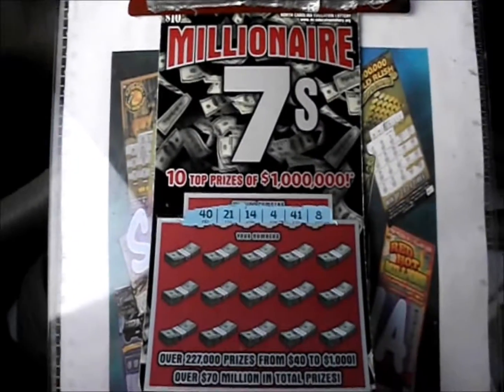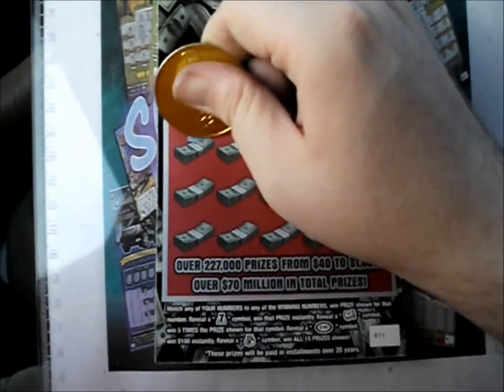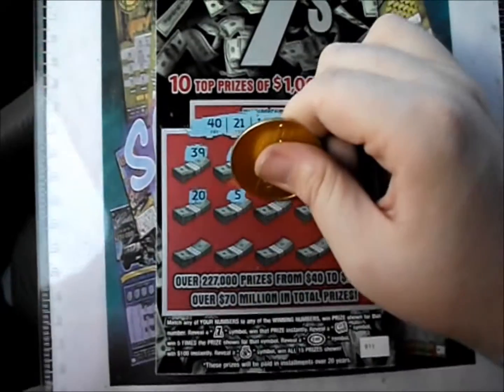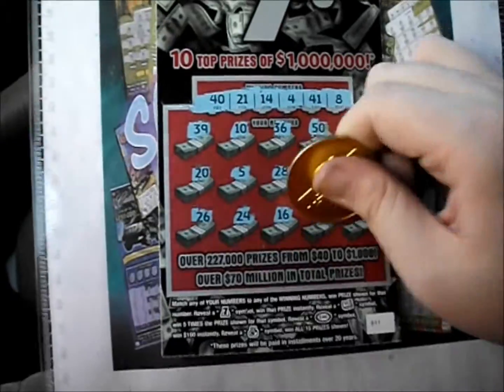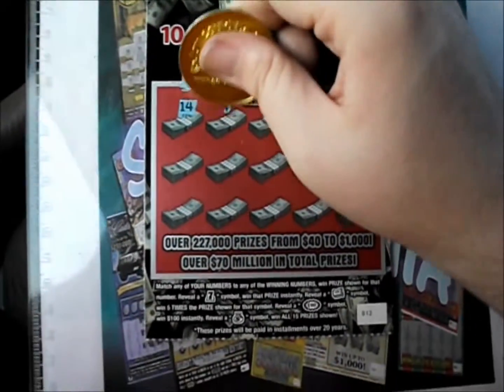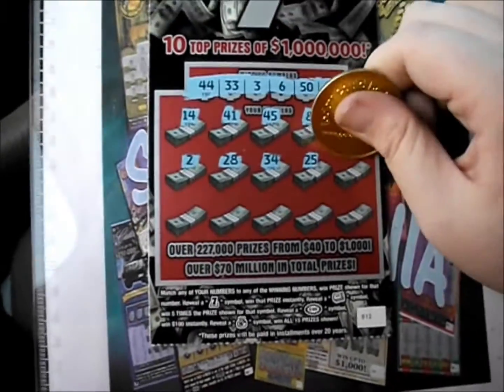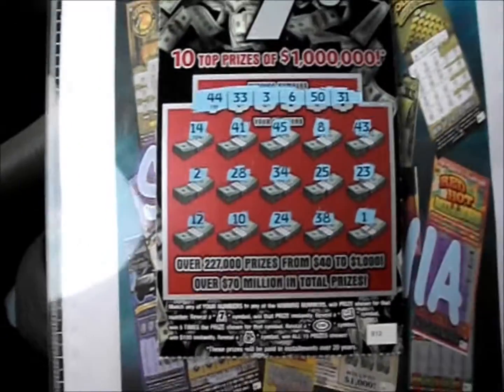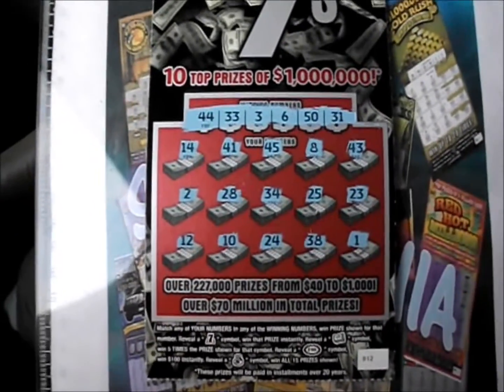Episode 793 - NC Millionaire 7s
$10 NC Millionaire 7s